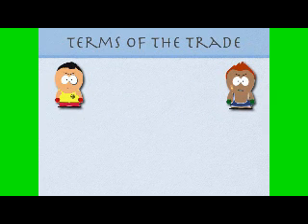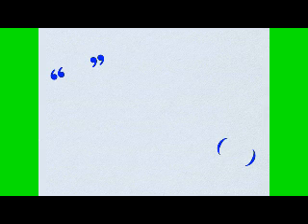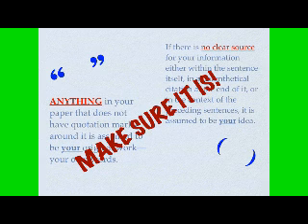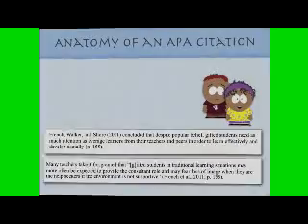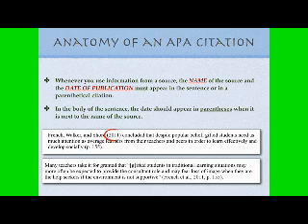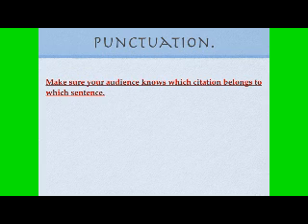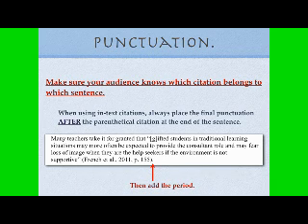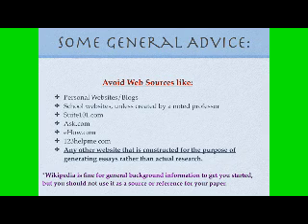Understanding APA (easy)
APA (American Psychological Association) style is most commonly used to cite sources within the social sciences. This resource, revised according to the 6th edition, second printing of the APA manual, offers examples for the general format of APA research papers, in-text citations, endnotes/footnotes, and the reference page.
General APA Guidelines

Your essay should be typed, double-spaced on standard-sized paper (8.5" x 11") with 1" margins on all sides. You should use a clear font that is highly readable. APA recommends using 12 pt. Times New Roman font.

Include a page header  (also known as the "running head") at the top of every page. To create a page header/running head, insert page numbers flush right. Then type "TITLE OF YOUR PAPER" in the header flush left using all capital letters. The running head is a shortened version of your paper's title and cannot exceed 50 characters including spacing and punctuation.